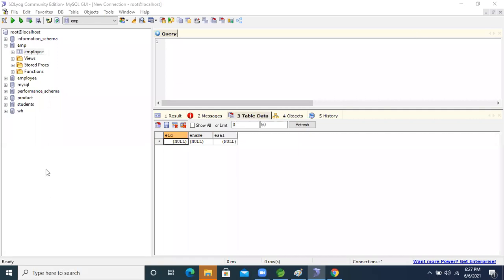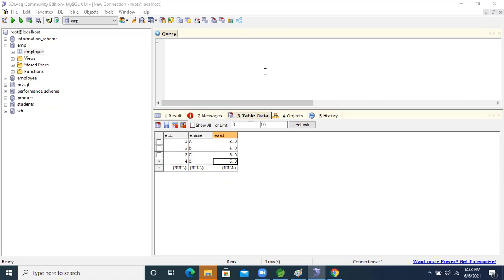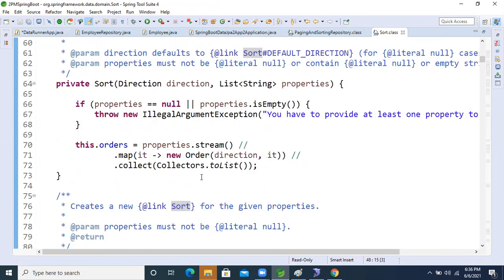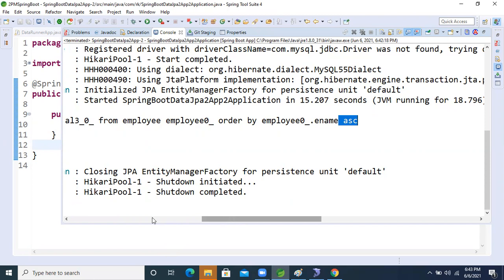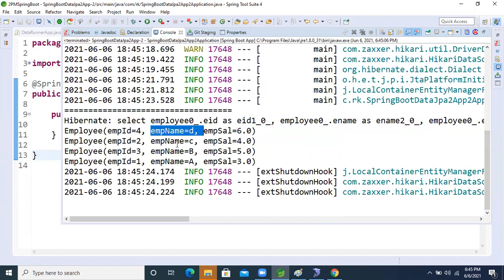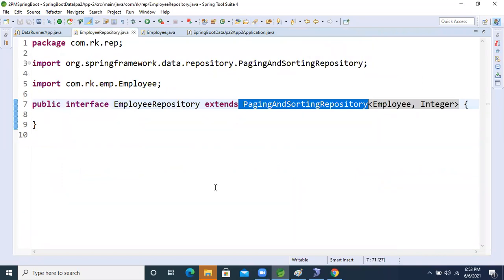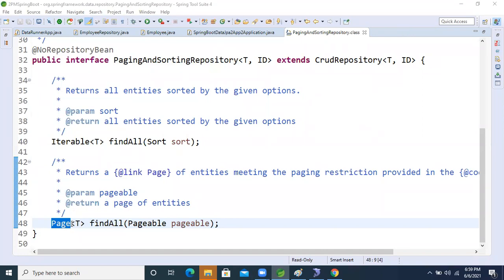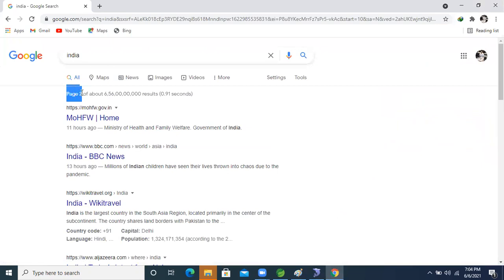Spring Boot Data Jpa 12